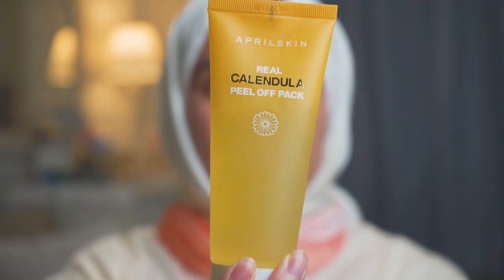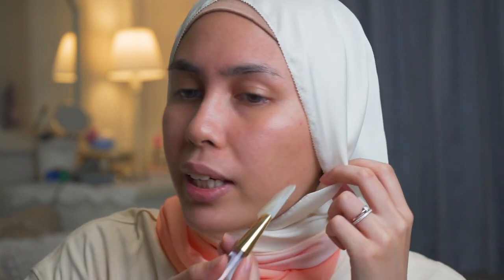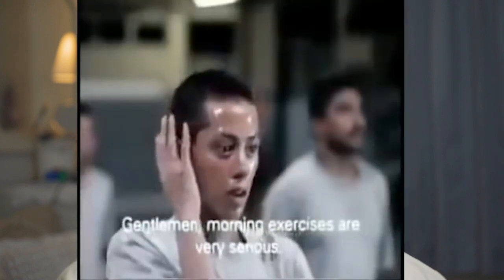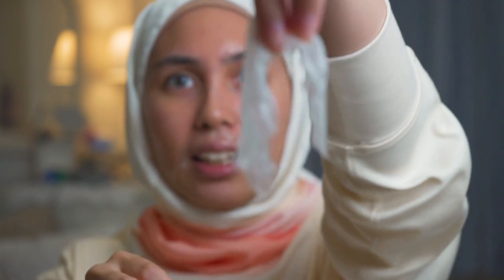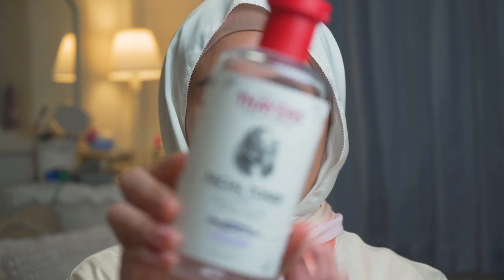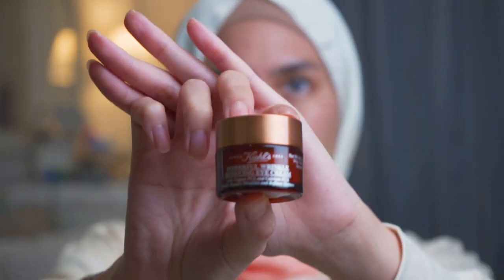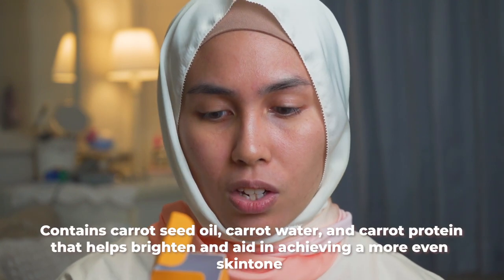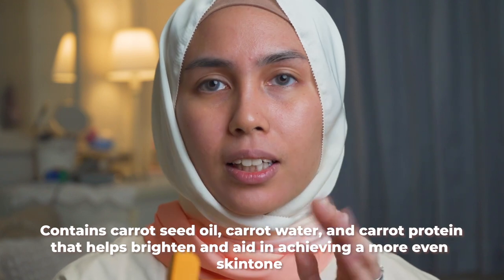My Current Skincare Routine feat. Aprilskin, Paula's Choice, Make Prem & More!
Salam! In this video I share with you my current skincare routine! I've introduced some new products into my routine including products from Aprilskin. Hope you guys enjoy it!

T

❐ MAKEUP/MAKEOVER SERVICES ❐

❐ PREVIOUS VIDEOS ❐

❐ PRODUCTS MENTIONED ❐

- Make Prem Micro Tension Cream
- Shiseido Sunblock

🌙 Night Time Products (Used together with some of the products mentioned above) 🌙

❐ SOCIAL LINKS ❐

❐ TECH DETAILS ❐

Main Camera: Sony A7III
Vlog Camera: Sony ZV-1

Tiara xx